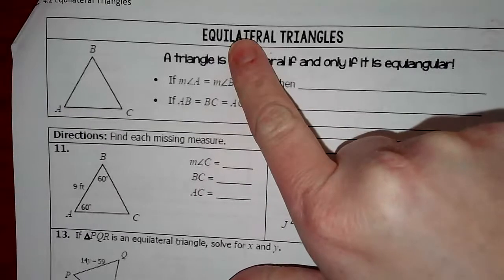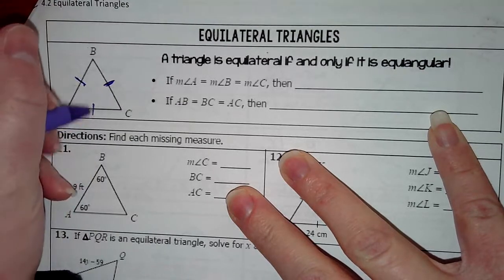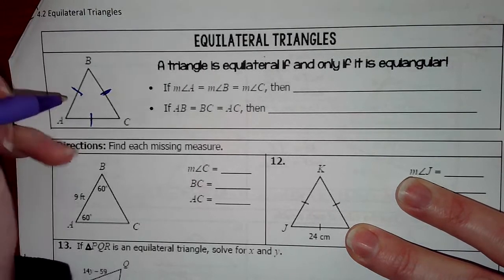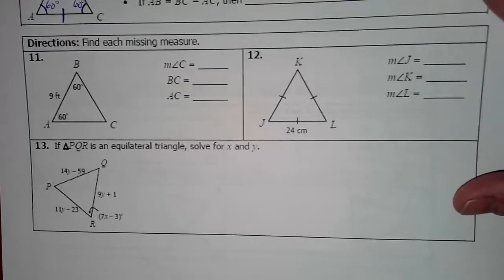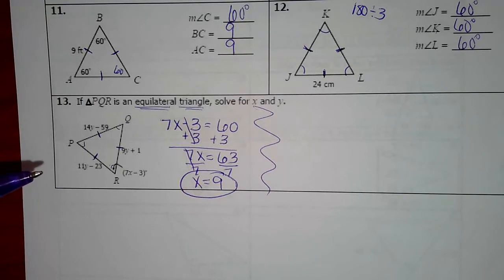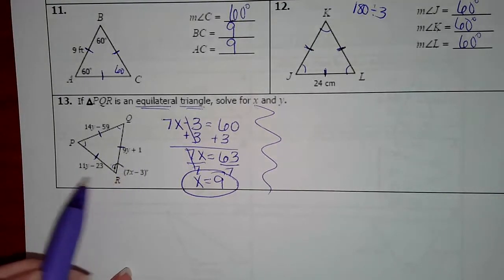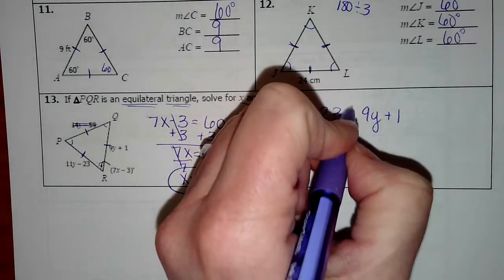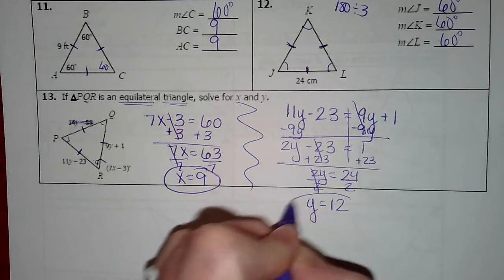Geometry 4.2 Equilateral Triangles